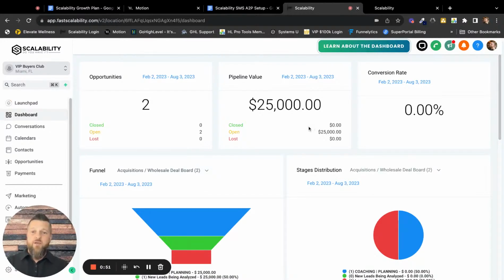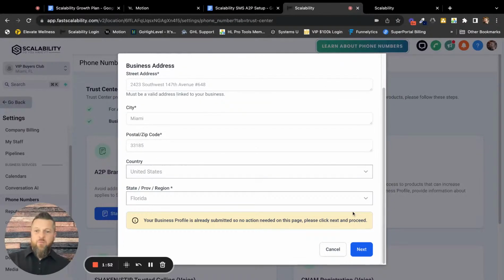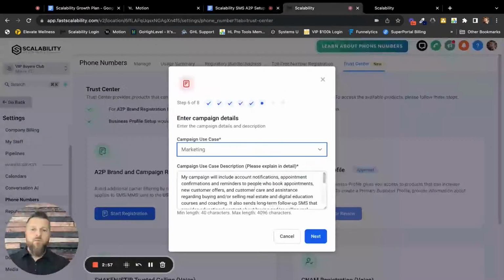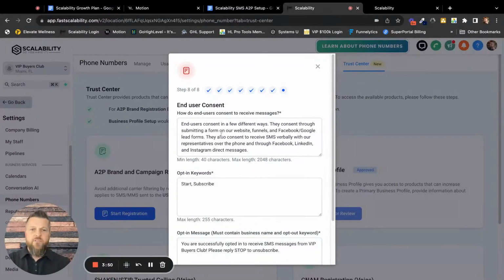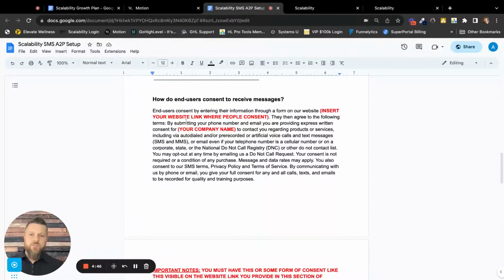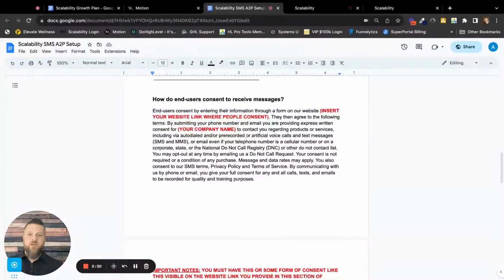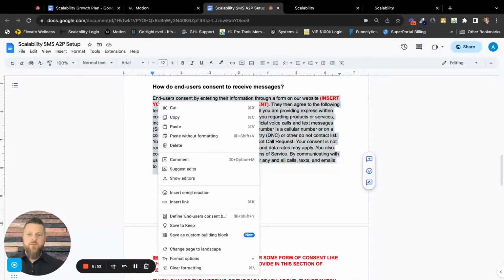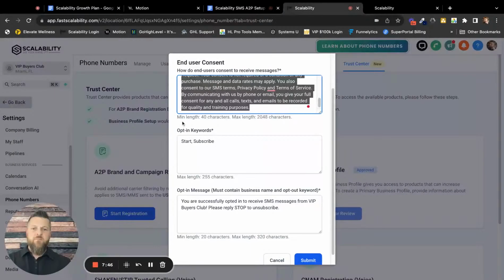FAILED! How to Fix your Failed 10DLC Campaign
Trying to figure out why your A2P 10DLC Campaign says approved and failed at the same time!? This will help.